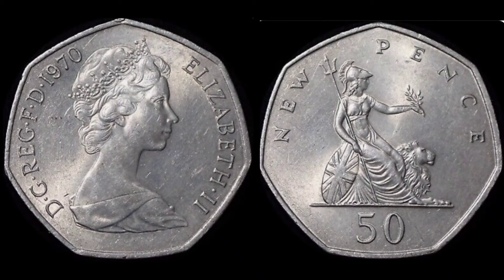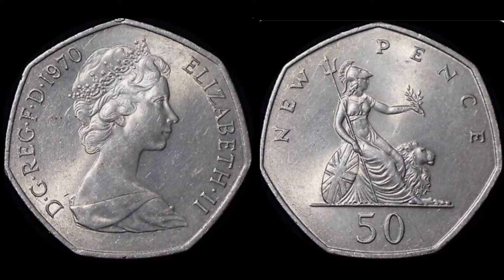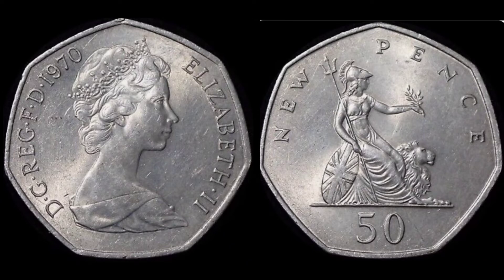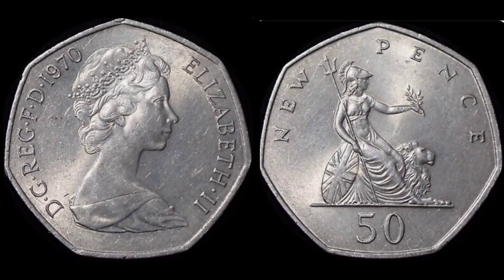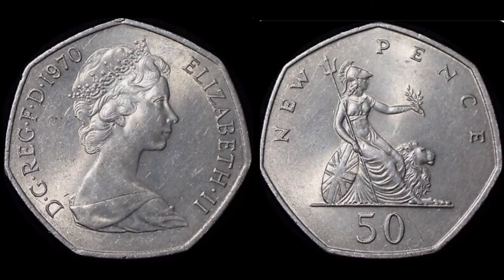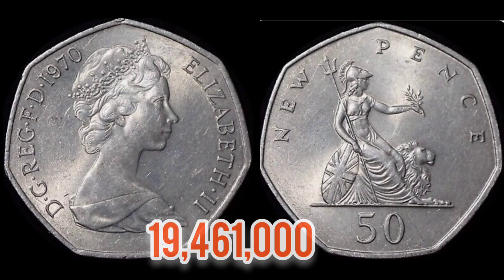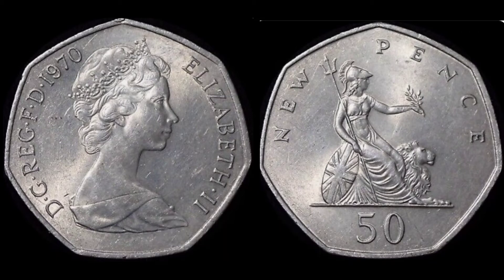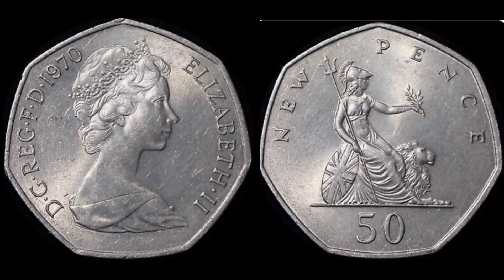UK 1970 50p Fifty Pence Coin VALUE + REVIEW Elizabeth II 50 Pence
UK 1970 50p 50 New Pence Coin VALUE + REVIEW Elizabeth II 50 pence coin worth? United Kingdom 1970 fifty pence coin true worth and mintage figures.